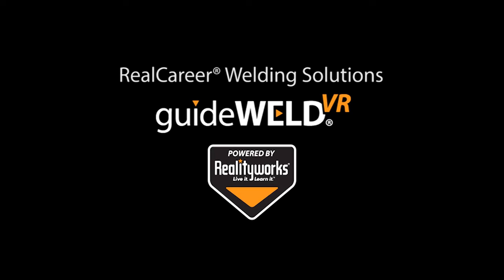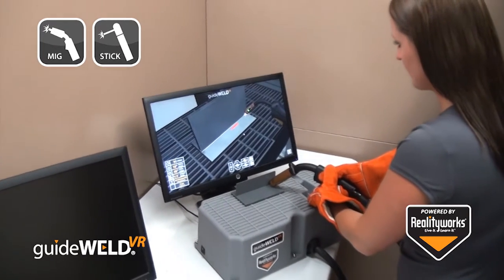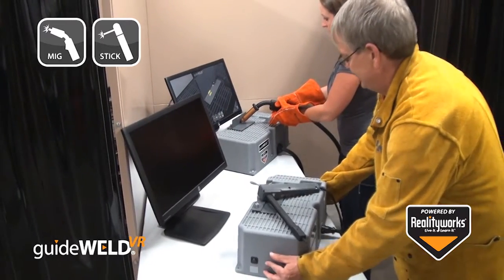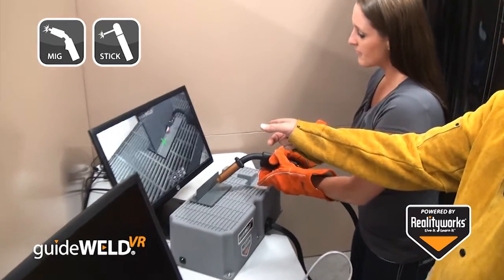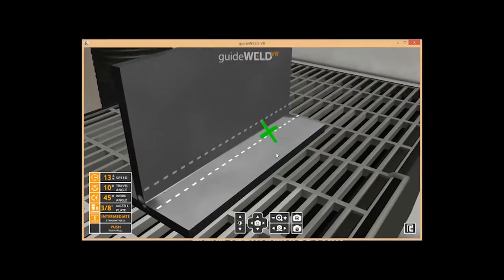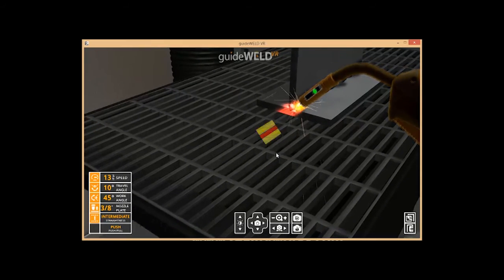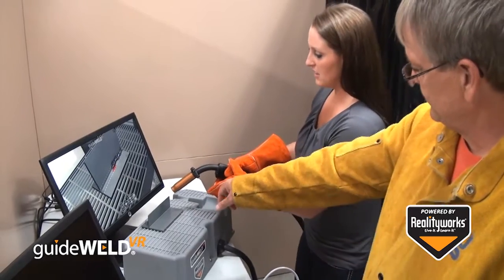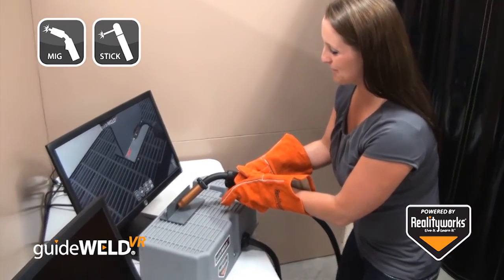guideWELD VR welding simulator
The guideWELD® VR welding simulator is a virtual reality welding simulator that enables students to rapidly refine basic welding skills, learn proper welding technique and explore welding career paths in a safe, virtual environment, without the need for consumables like metal and gas.